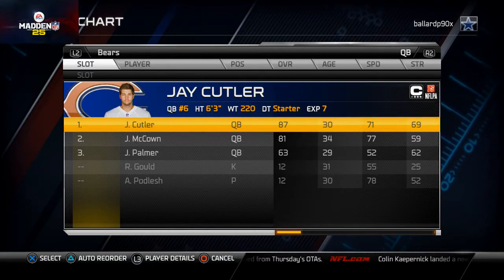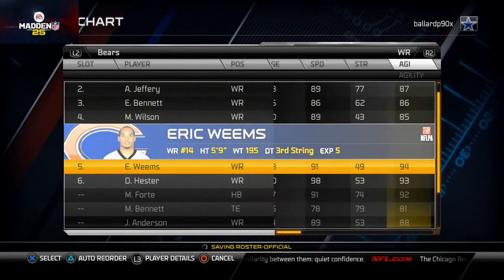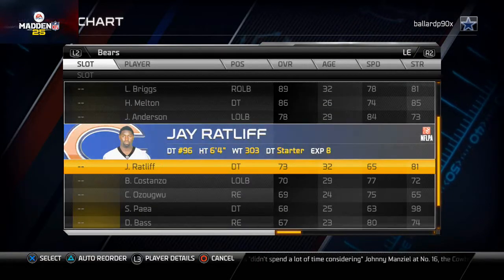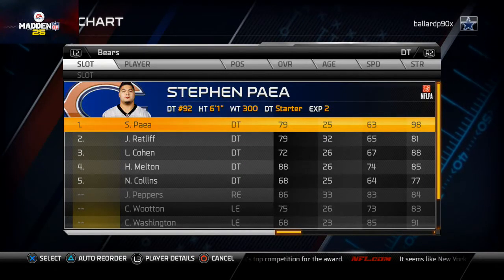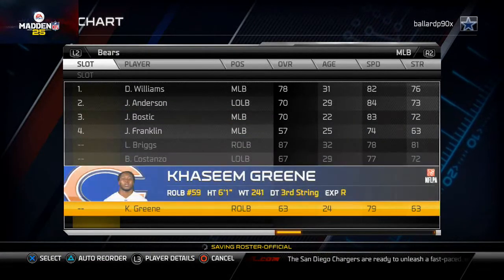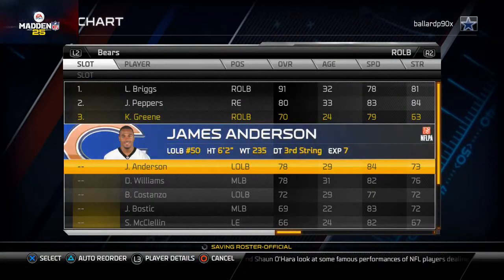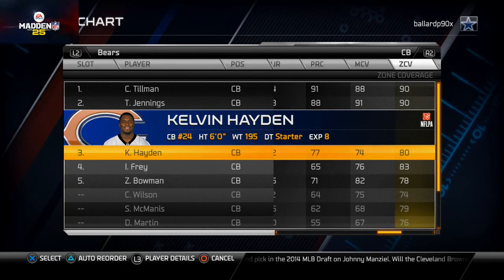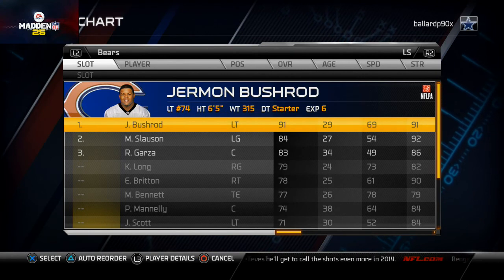Madden 25 Tips - How to Maximize Your Depth Chart: Chicago Bears Depth Chart